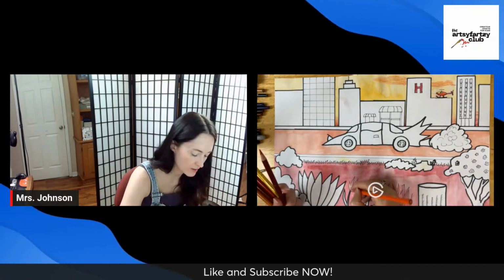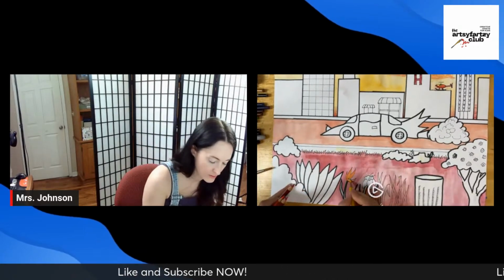Draw a Cool Car in a Hot City: Part 2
Hello, my name is Mrs. Johnson.

I am thrilled to have you join me for part two of our Cool Car in a Hot City project! Today, we will be bringing our artwork to life with vibrant colors using colored pencils and watercolor paints. This session will focus on color theory, specifically exploring warm and cool colors to enhance our drawings.

Easy Drawing with Shapes and Color Theory for Kids:

This week, we will continue to use simple shapes and lines to make a car and city. Follow along as we add beautiful colors to our drawings.

Materials You'll Need:

Paper
Pencil
Black permanent marker
Ruler
TODAY WE ARE USING:
Colored pencils
Watercolor paints

I love seeing your finished artworks! If you would like to send me a picture, you can do so at: